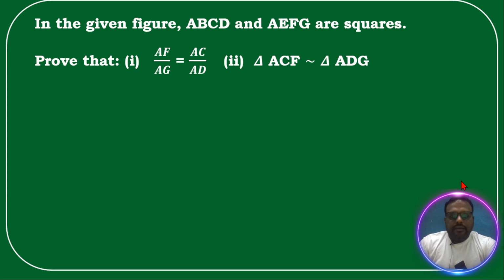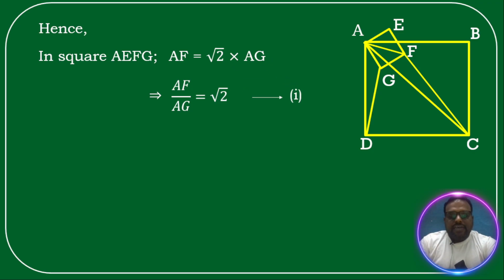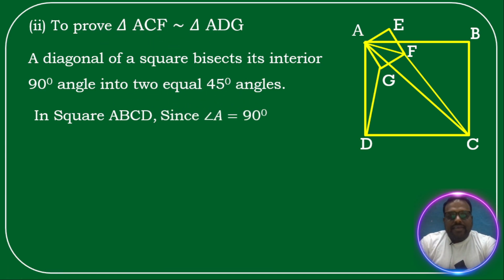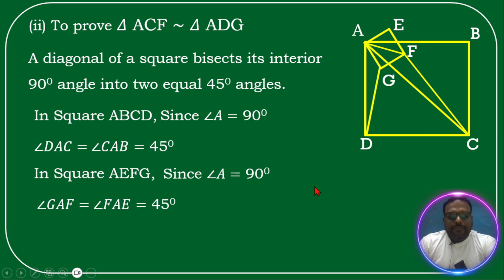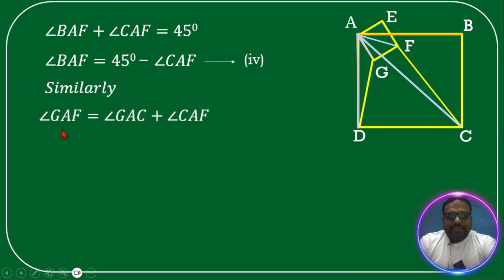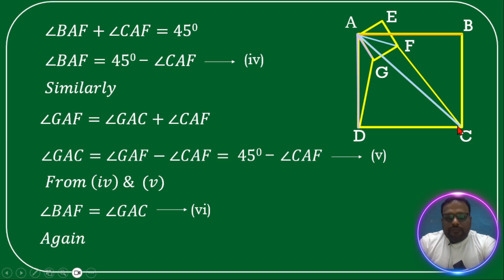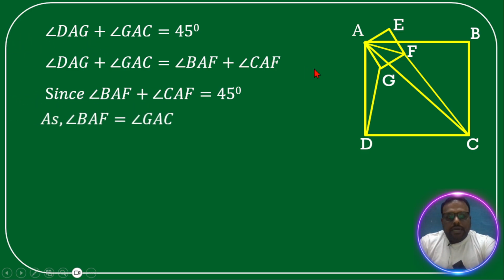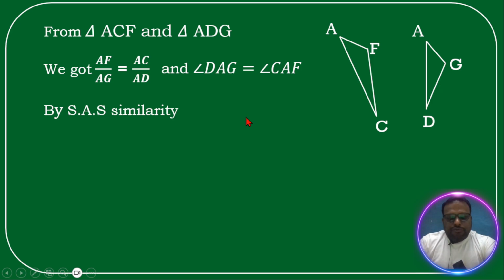CBSE CLASS X PYQ'S I Maths exemplar solutions class X I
Master Class X Geometry with this step-by-step mathematical proof! In this video, we break down a classic geometry problem involving two concentric/overlapping squares, ABCD and AEFG, to prove crucial side ratios and triangle similarity.  What You'll Learn:
Part 1: How to prove that AF/AG = AC/AD using the diagonal-to-side relationship [diagonal = sqrt(2) x side] of squares.
Part 2: How to prove that triangle ACF similar to triangle ADG step-by-step.
Angle Properties: Utilizing the 45 degrees angle-bisecting properties of square diagonals to prove angle equality (angle DAG = angle CAF).  Similarity Criteria: Applying the SAS (Side-Angle-Side) similarity criterion to complete the proof.